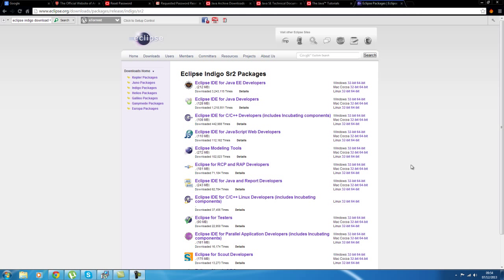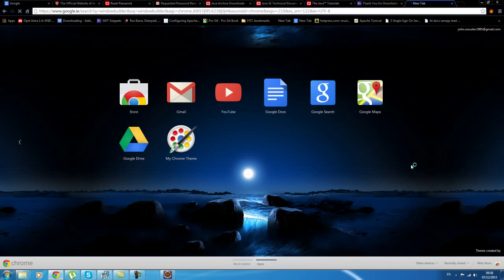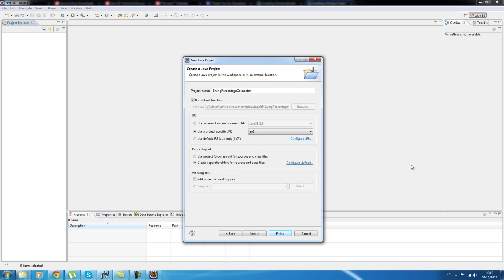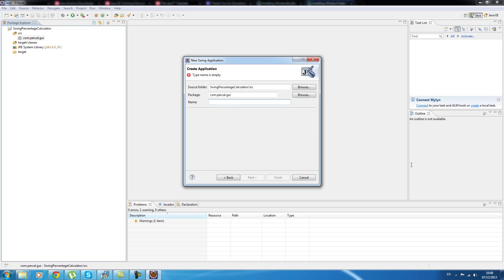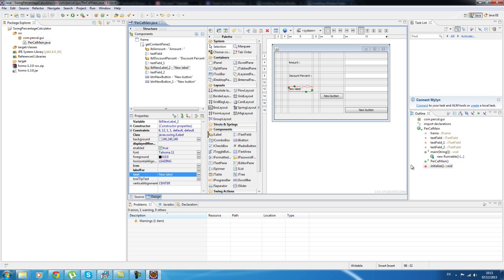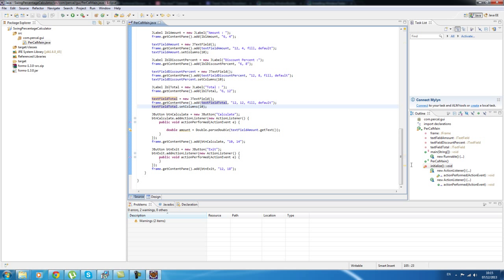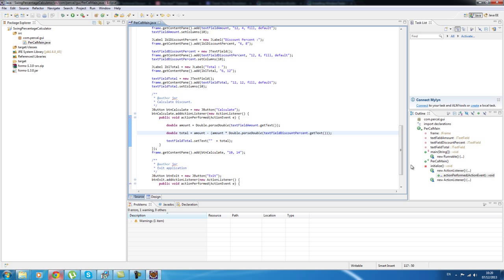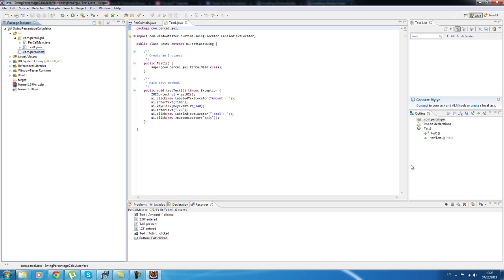Sample Swing application and unit test with Windowtester.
Writing a sample Swing application with Windowbuilder and testing it with Windowtester.